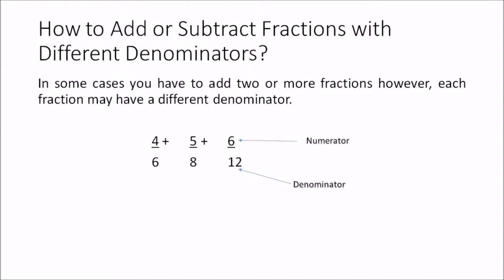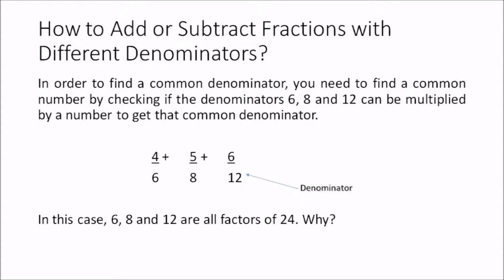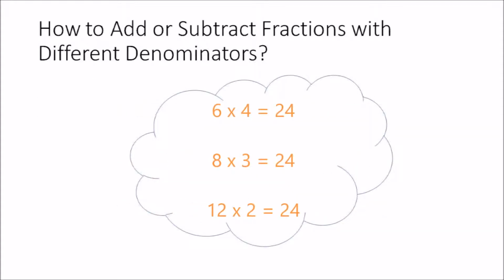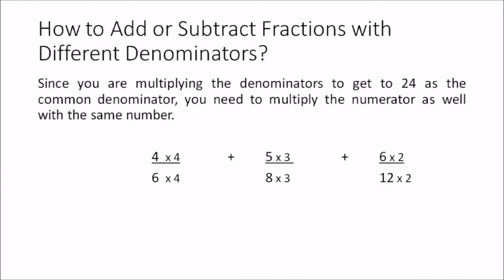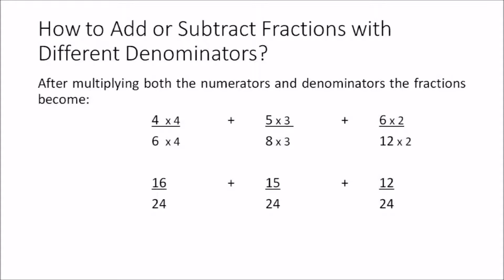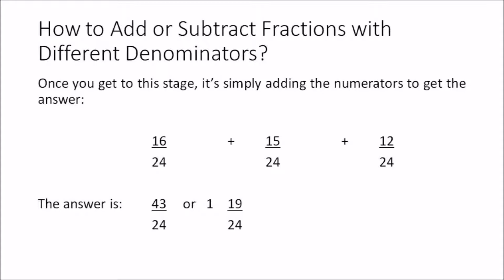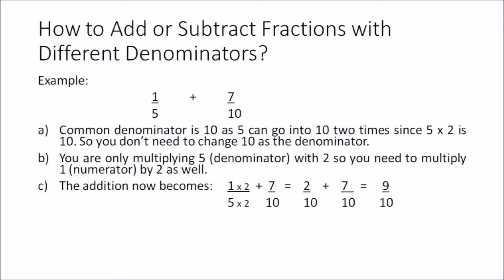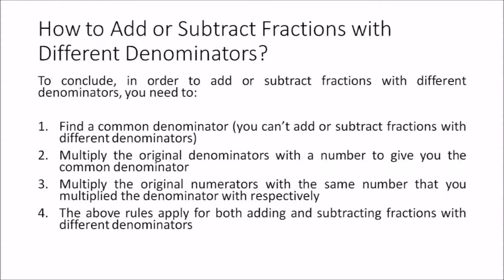Add & Subtract Fractions with Unlike Denominators Video Tutorial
Learn how to add and subtract fractions with unlike denominators. This video discusses the rules you need to follow in order add and subtract fractions with unlike denominators and explains how you can convert fractions to have like or same denominators before you can add or subtract fractions. Watch this tutorial video to learn now...